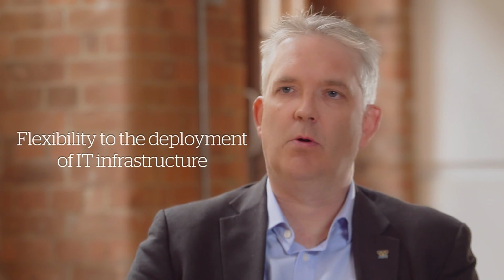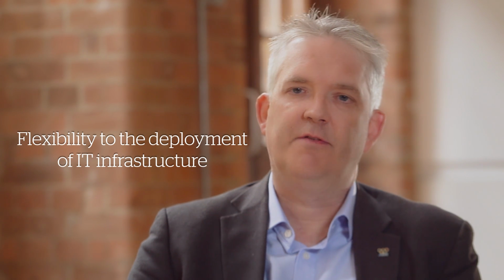A CTO perspective on the Digital Data Center Center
In this interview, Guy Lidbetter Chief Technology Officer, Global Managed Services, Atos, gives his version of the Digital Data Center from Atos and how firms can realize their vision for an agile, responsive and affordable Software-Defined Data Center.